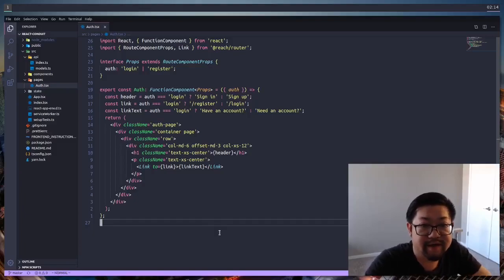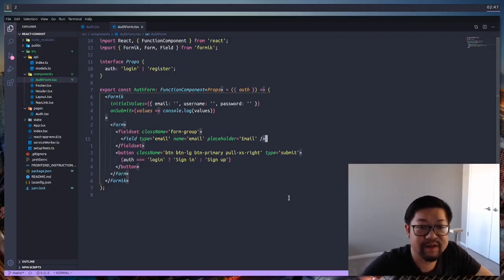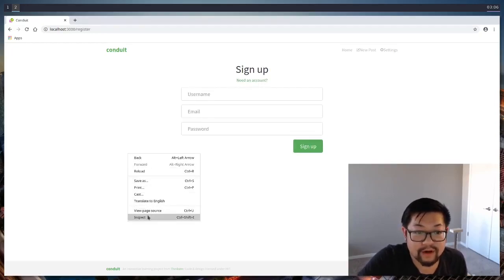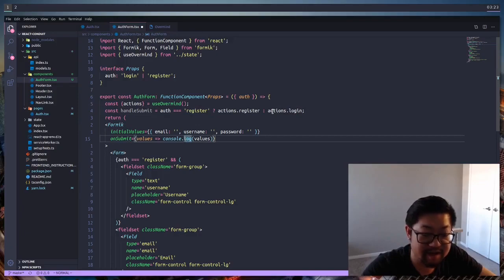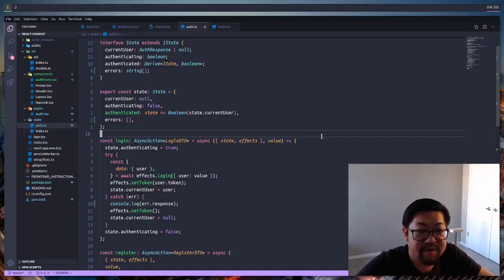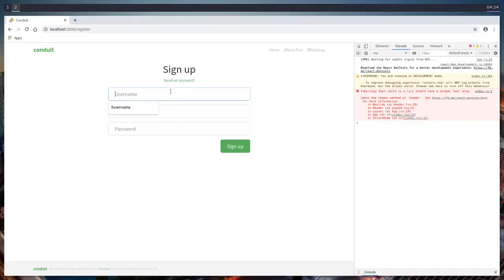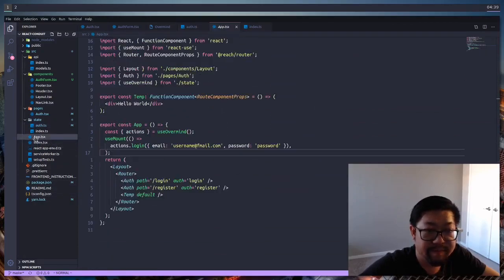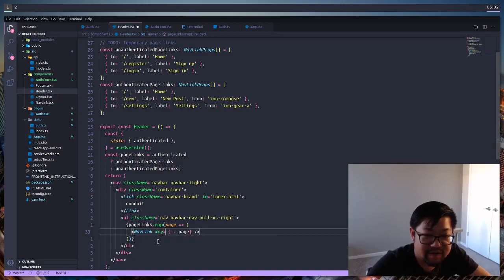React Conduit - [3] Authentication Form with Formik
Creating our authentication forms for both register and login and updating the application to accomodate

Links